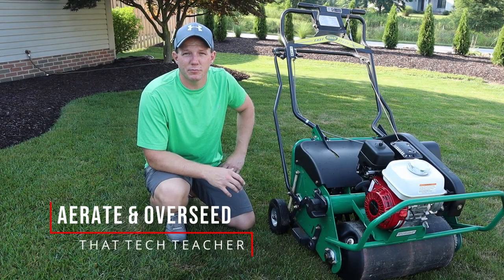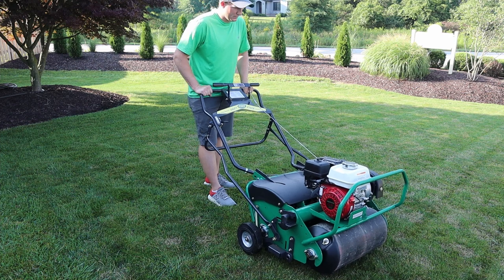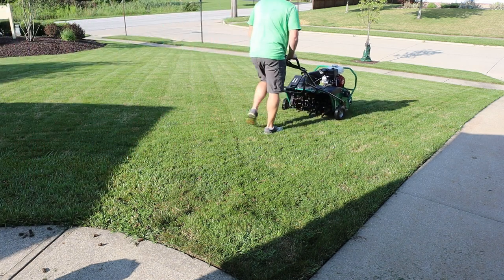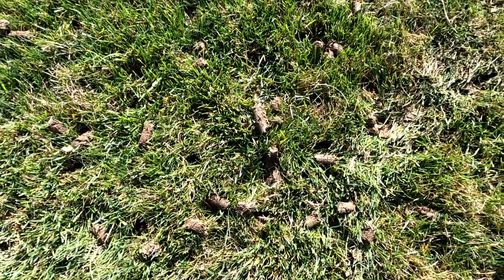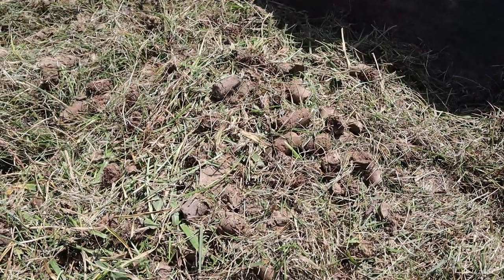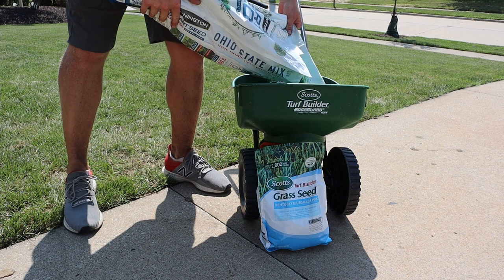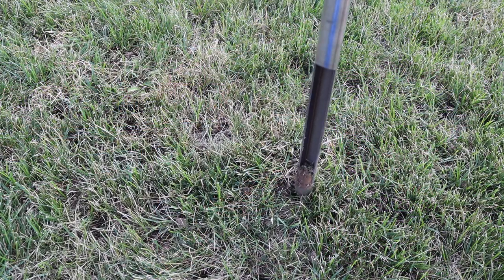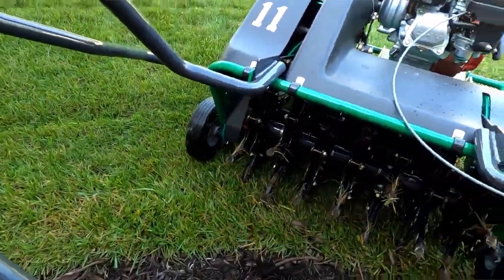Fall Lawn Care | How to Aerate, Dethatch & Overseed Your Lawn the Easy Way!! Sun Joe Dethatcher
As a part of my fall lawn care I core aerated, dethatched, and overseeded my lawn. This year I decided to finally try to start making improvements to the lawn. So far I have dethatched this spring, then I shampooed the yard during the summer and now in the fall I am core aerating, dethatching again, and overseeding. Everything that has been done so far has made improvements but I really believe I will get the best results after we aerate.
I completed this part of the project all in one day. I rented the Ryan Aerator from a local tool rental store for a 4 hour rental. I made three passes over my lawn and one over the neighbors and had plenty of time to spare. It really was not that bad of a project that I think most DIY people are capable of completing. The only difficult part is turning the machine at the end of each pass. That being said if you take your time I think you can do it.
As an experiment I decided to use the Sun Joe dethatcher I bought earlier this year to help pick up the plugs. Some people leave the plugs and allow them to decay to feed the lawn and some pick them up like I decided to do. Using the Sun Joe to pick up the plugs also acted as another light dethatching.
After that was complete I overseeded the lawn with a mixture of perennial rye ane kentucky bluegrass which has worked well for me in the past. To check how things were doing the soil probe was used to check if the seeds had made it down into the core aeration holes.

Links:
Sun Joe